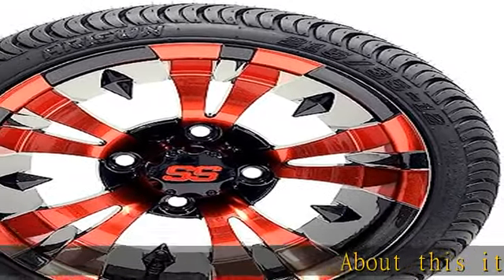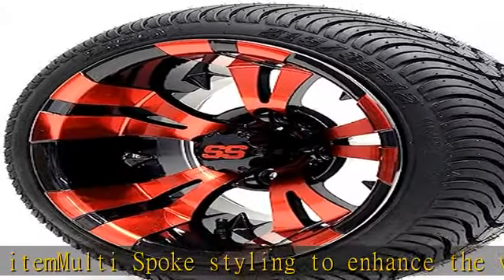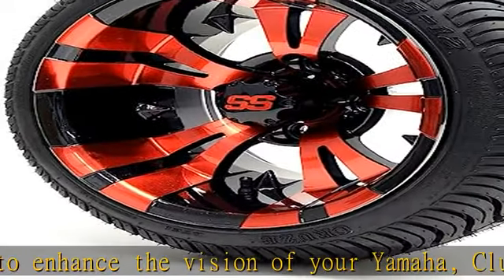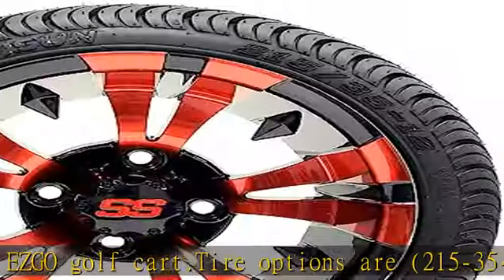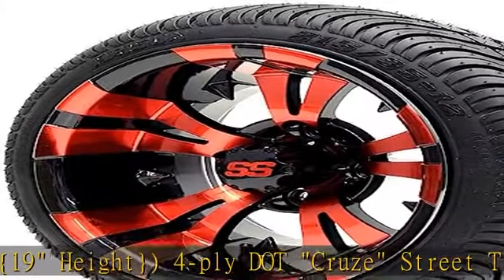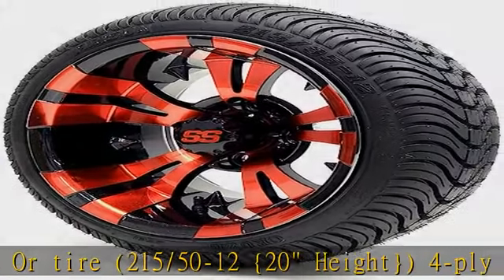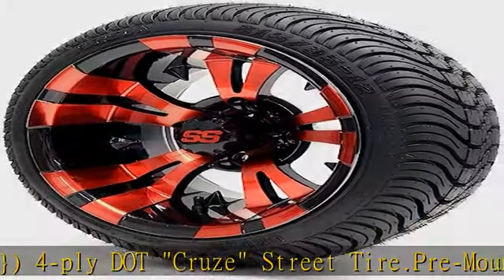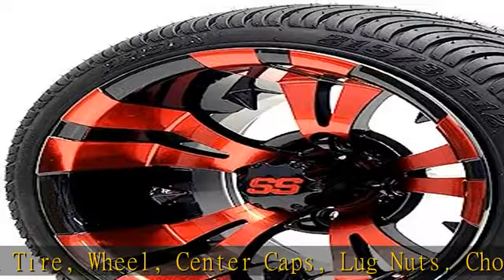Golf Cart 12" "Vampire" SS Red and Black 215/35-12 or 215/50-12 DOT Golf Cart Tire Combo - - Set of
Golf Cart 12" "Vampire" SS Red and Black 215/35-12 or 215/50-12 DOT Golf Cart Tire Combo - - Set of 4 (215/35-12, Metric Lugs)